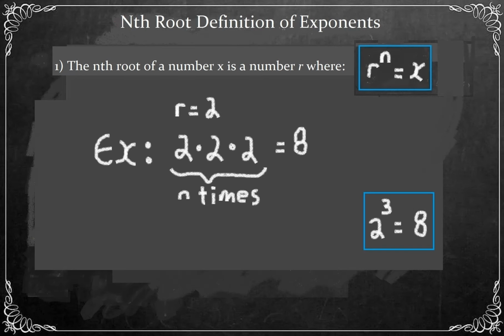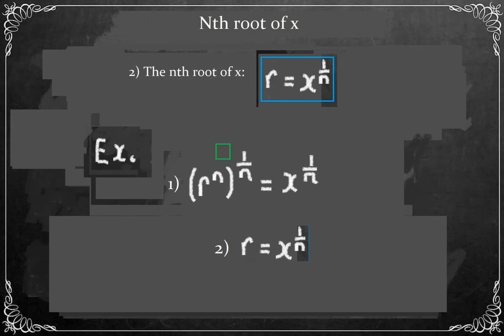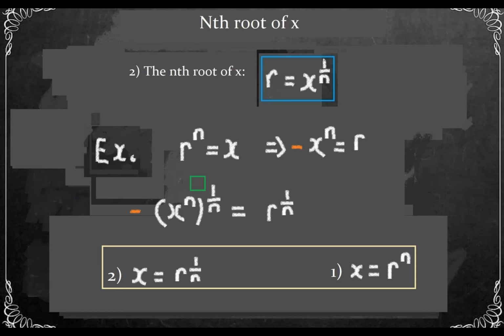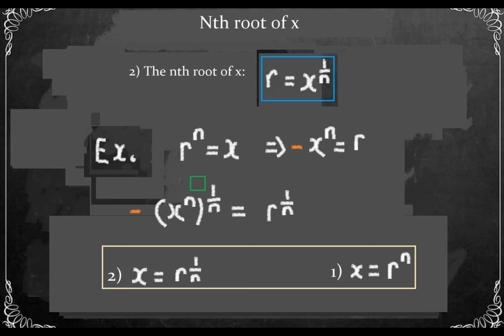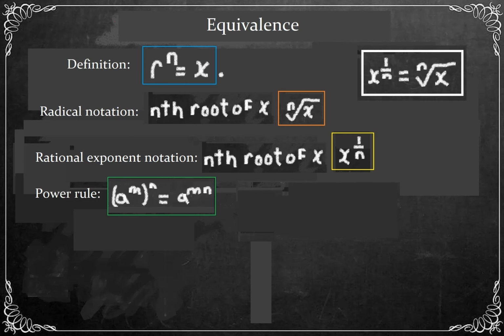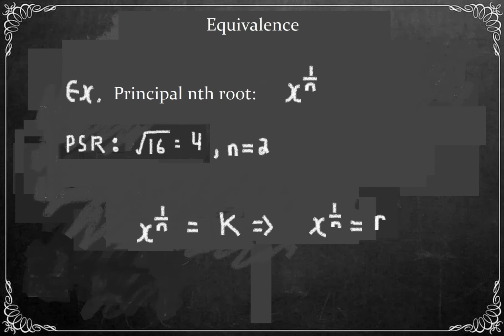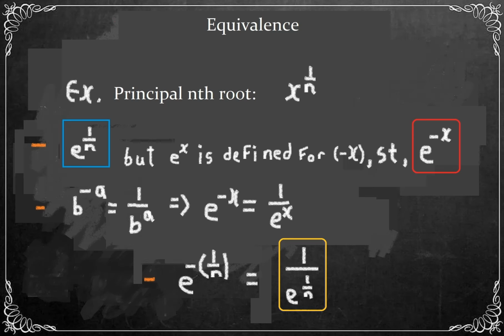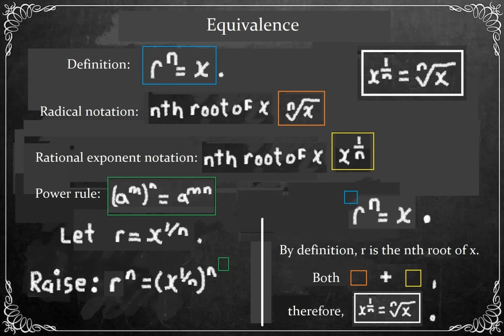Inverse Function | Characteristics: EXTRA: The Principal Nth Root...p5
EXTRA: Studying, division property of exponents holds for all real number exponents, namely for f(x) = e^x.

Specifically, discusses the nth root and principal nth root. Such as, we find out if the principal nth root is defined for e^x, including for negative exponents.